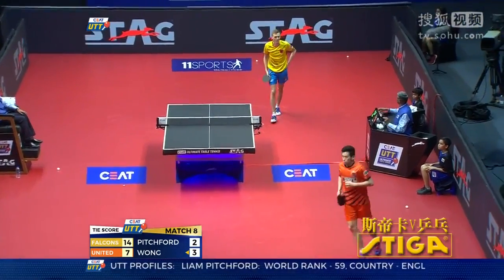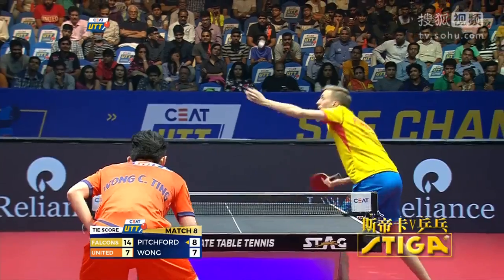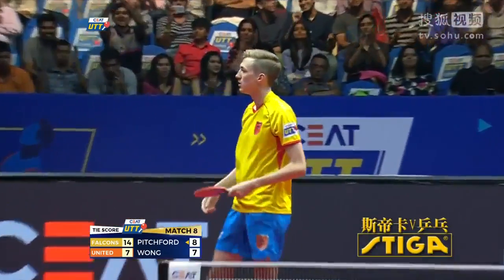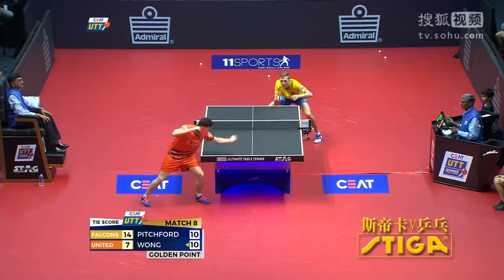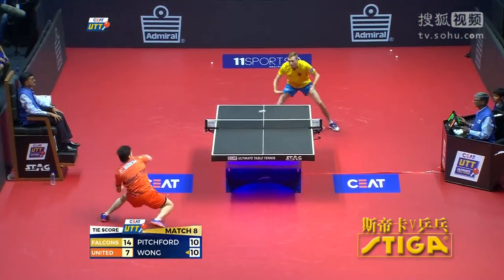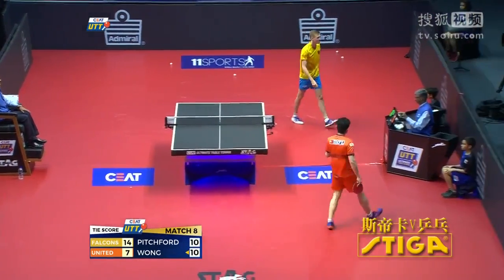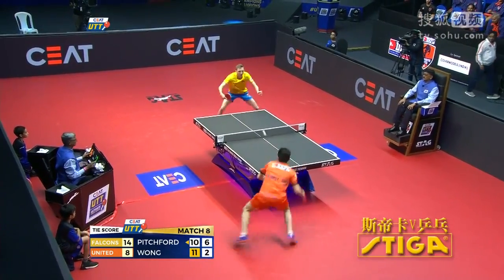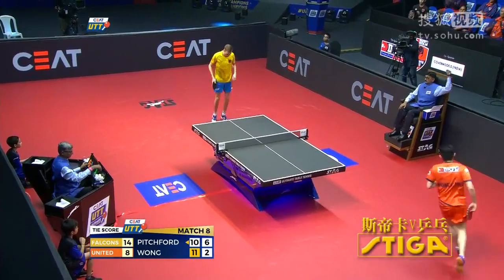Successor of Wang Hao - Wong Chun Ting highlights